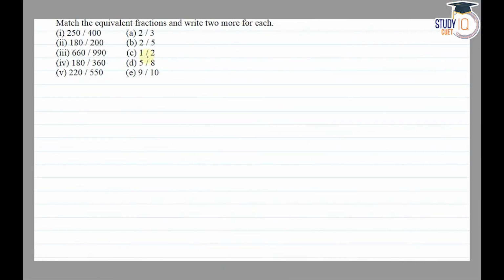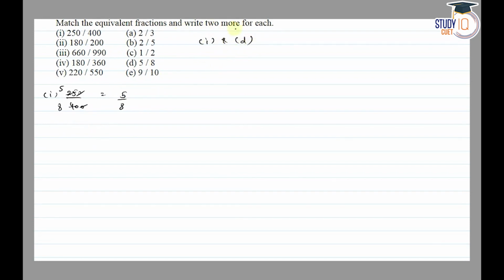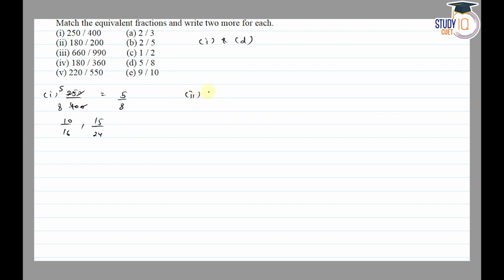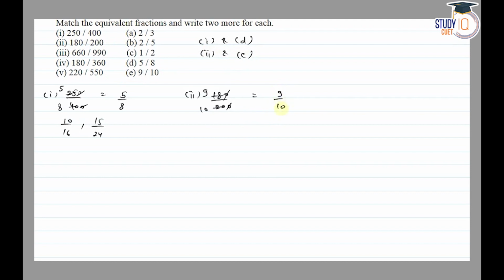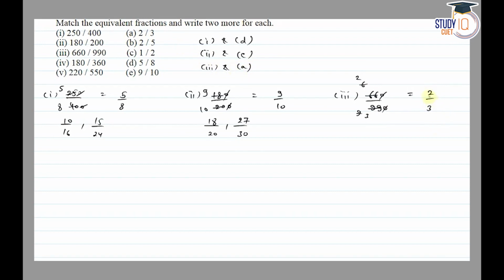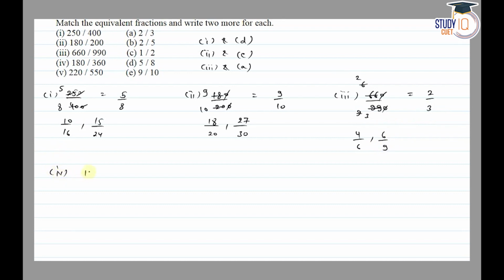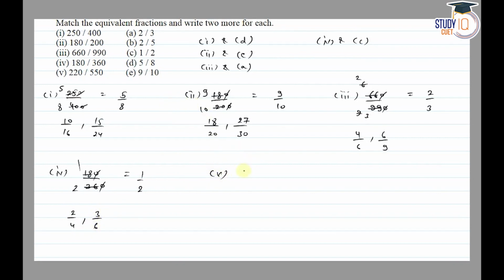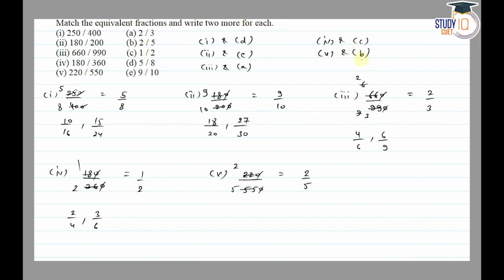NCERT Solutions Class 6 Maths Chapter 7 Exercise 7.3 Question No.9 | Fractions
*Question* -
Match the equivalent fractions and write two more for each.
(i) 250 / 400 (a) 2 / 3
(ii) 180 / 200 (b) 2 / 5
(iv) 180 / 360 (d) 5 / 8
(v) 220 / 550 (e) 9 / 10

In this video, we dive into solving Exercise 7.3, Question 9 of NCERT Class 6 Maths, focusing on fractions. Follow along as we provide a step-by-step explanation to help you grasp the concept and method required to tackle this problem effectively. Strengthen your math skills and conquer fractions with confidence.